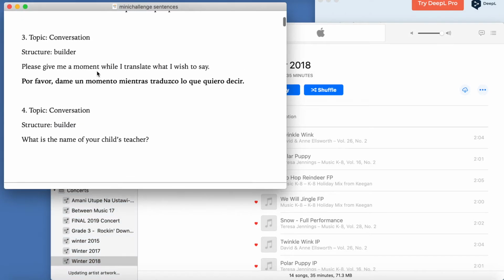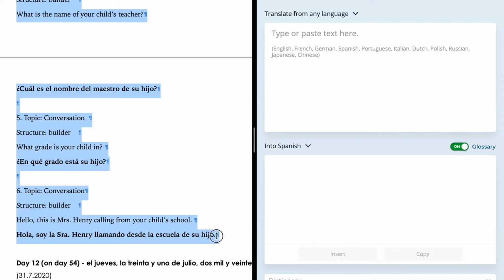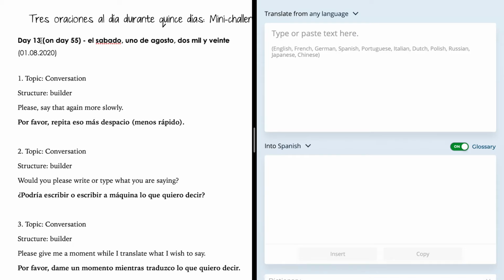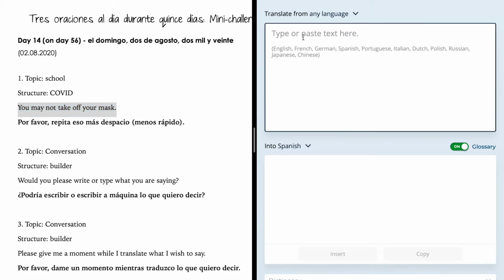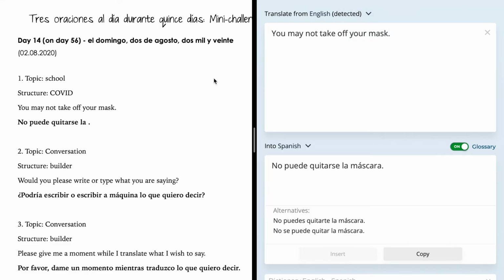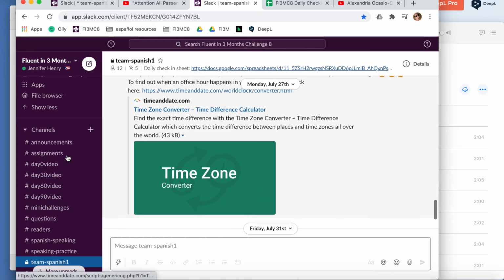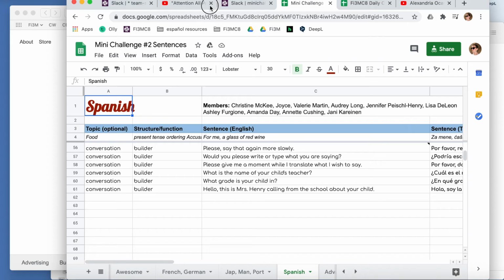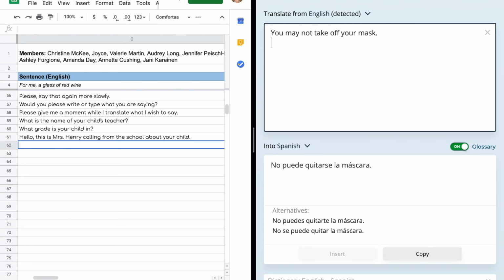How to split screen IOS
I think I'd be 5 years younger if I had known about this even one year ago! Just wow! Dedicated to my music comrades and my lang buds.